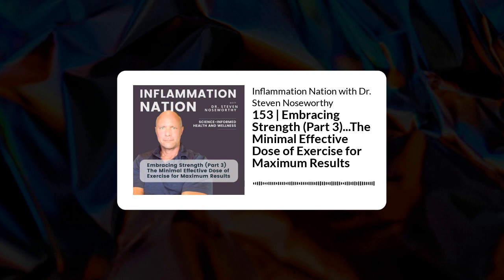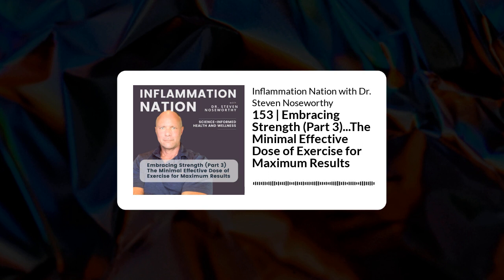Inflammation Nation with Dr. Steven Noseworthy - 153 | Embracing Strength (Part 3)...The Minimal...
Ever feel like you're stumbling through your workouts, unsure if you're doing too much or too little to reach your fitness goals? We've all been there, but fret not, because this episode is your compass to navigating the world of sets and reps in resistance training. I'll walk you through the differences between warm-ups and working sets, revealing the exact formula to hit that sweet spot of maximum gains with minimum gym time. Plus, we share the secret of progressive overload - the key ingredient to breaking through plateaus and keeping your gains coming, whether you're new to the gym or an old hand at the iron game.

There's a common misconception that more is always better when it comes to training, but let me tell you, it's not about how much you lift, it's about how you lift it. In today's episode, we discuss the magic of the minimal effective dose and why, sometimes, less is indeed more. Get ready to learn why you don't need to push yourself to failure every session to see results, and how smart progression and understanding your body's cues can make all the difference. I'll also share a story of a client who found herself stuck but leaped forward in her fitness journey by tweaking her routine with our guidance.

Finally, as we wrap things up, a heartfelt thanks goes out to everyone who joined us in the Inflammation Nation conversation. If you've been following along, you know how inflammation can play a tricky role in our overall health. And remember, whether you're aiming to look better, move better, or just feel better, we're here with the knowledge and stories to help you on your journey to a stronger, healthier life.

You can listen to the Inflammation Nation podcast on
Apple Spotify and all other major podcast platform
You can also watch on YouTube.

for self-learning/DIY programs for thyroid, gut health and detox.
You can use this form to reach out and request an Initial Consultation
store to self-order the same tests I use with my one-on-one coaching clients.